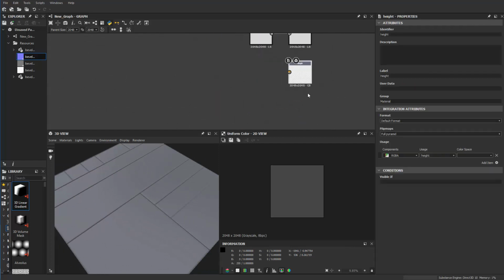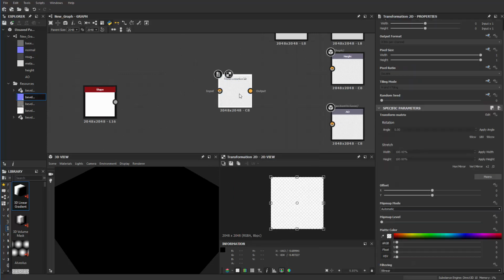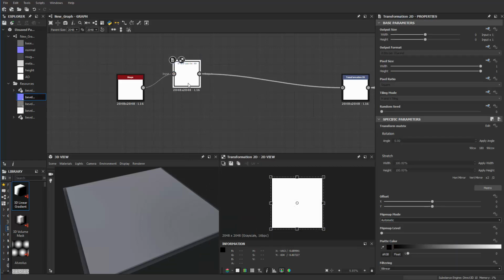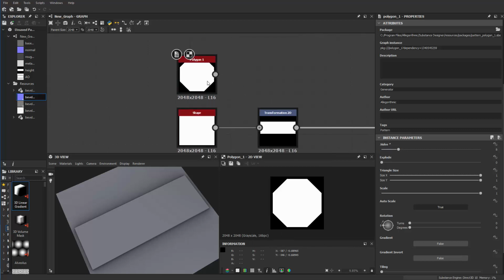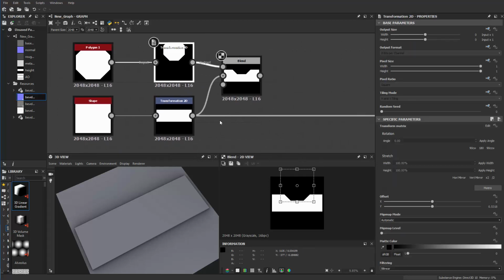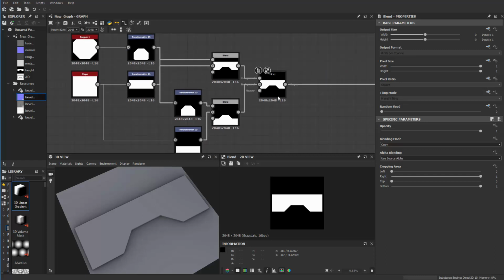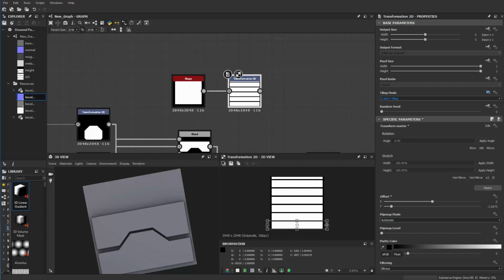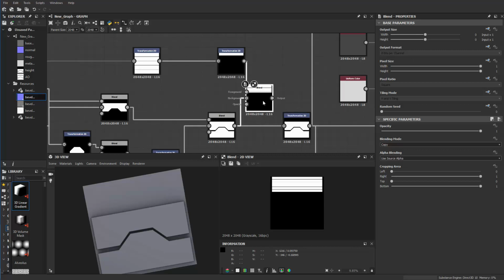modularity and trim sheet 05 Detail Pannel Basics